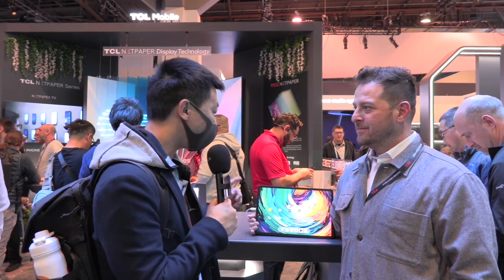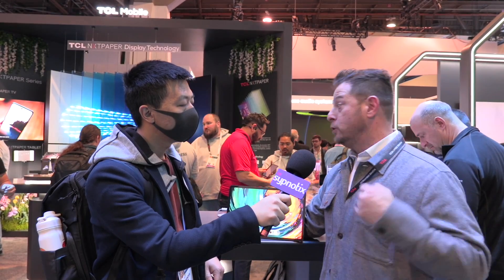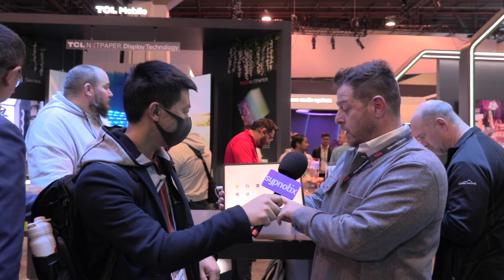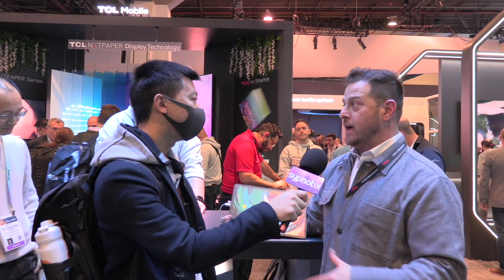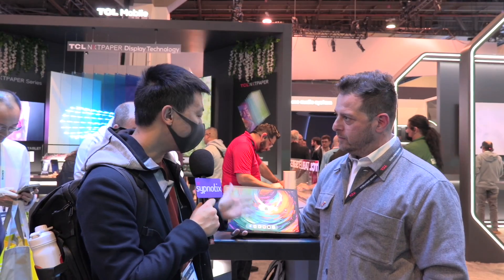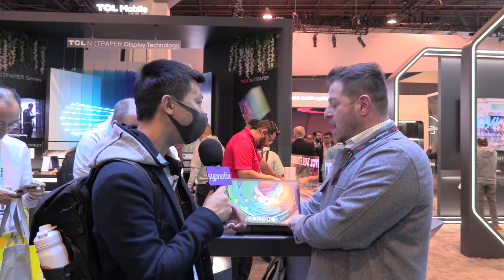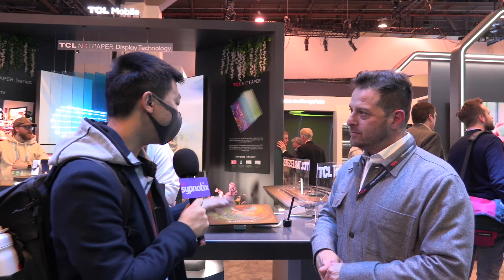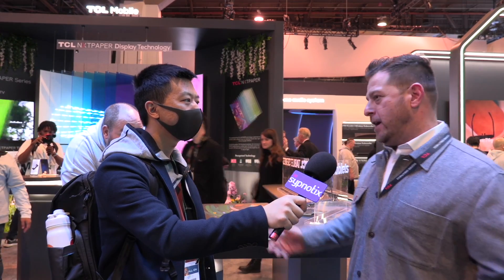CES 2024 | Why TCL's NXTPAPER 3.0 Is Better Than E Ink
We took a closer look at TCL's NXTPAPER 3.0 at CES 2024 to learn why this is the future of TCL's mobile displays. NXTPAPER 3.0 is TCL's newest display technology and makes reading easier and more comfortable on the human user's eyes.